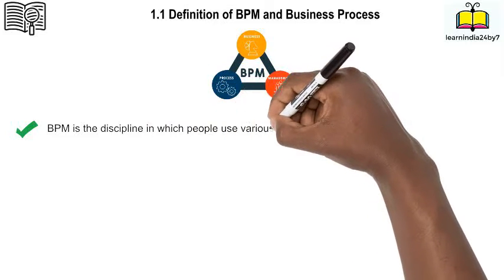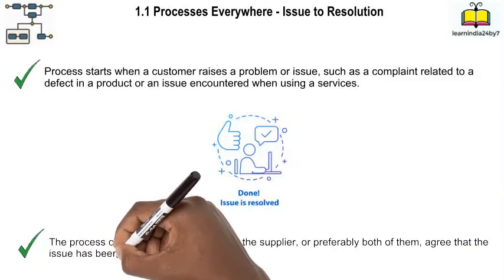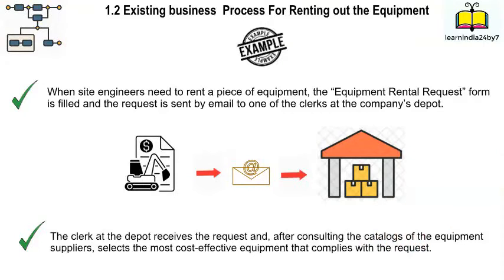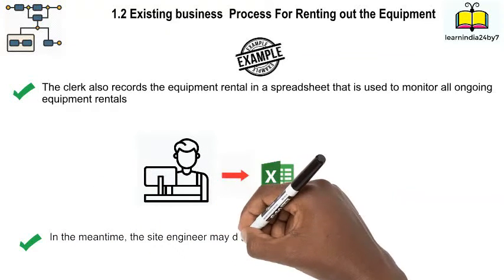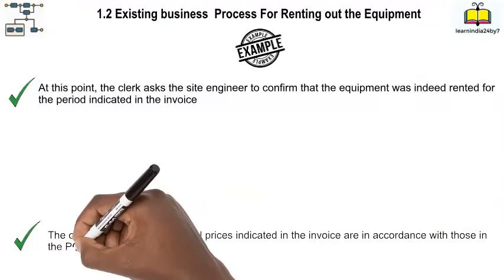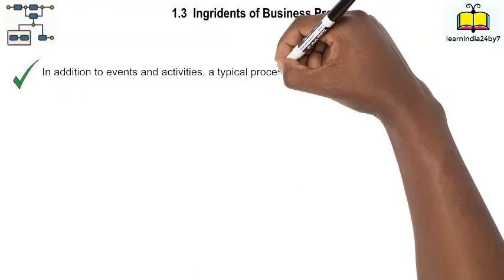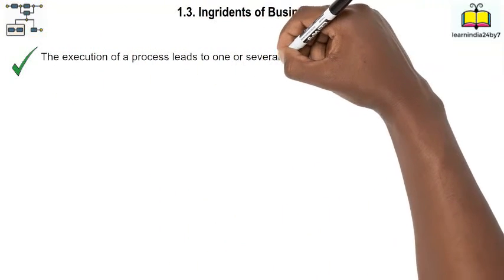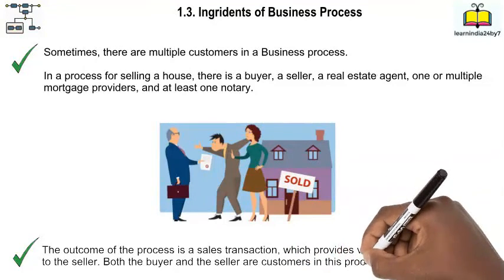Fundamentals of Business Process Management BPM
Definition of BPM & Business Process.

Example of Business Process - Equipment rental at BuildIT

Ingredients of a Business Process